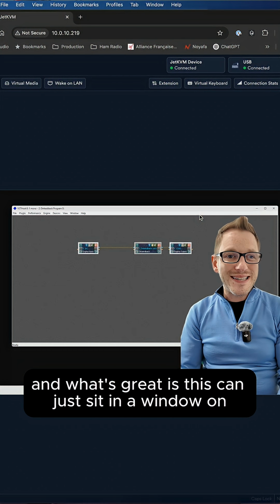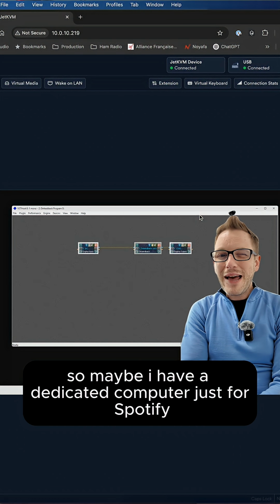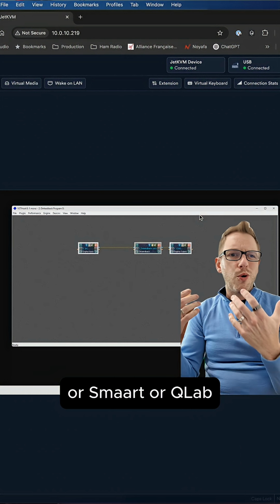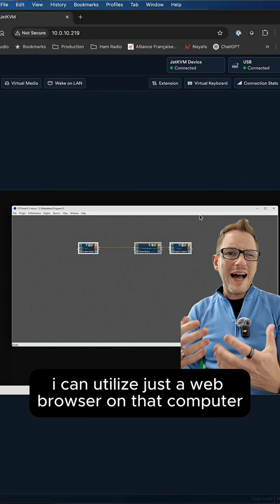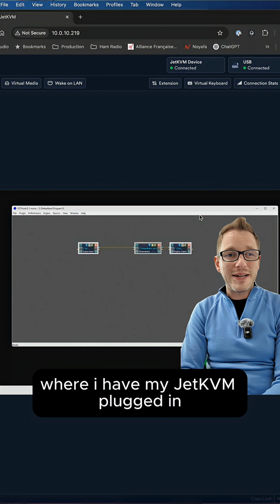JetKVM: Remote Control Any Computer Over Your Network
Running multiple computers in production? You don't need a dedicated keyboard, mouse, and monitor for each one. An IP-based KVM like the JetKVM lets you control any computer over your network from a web browser.

Just connect HDMI + USB-C to the computer, plug in ethernet, and access it from any device on your network. Password protected and works great for dedicated machines running Waves SuperRack Performer, SMAART, QLab, Spotify, or anything else you don't need constant access to.

Drew Brashler